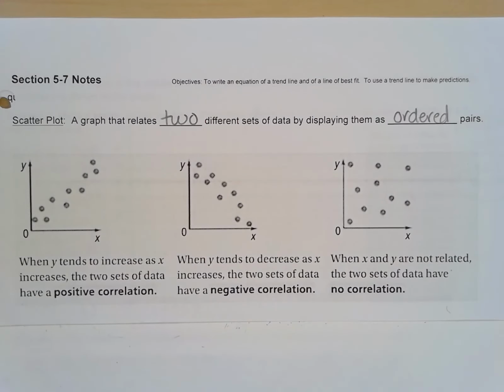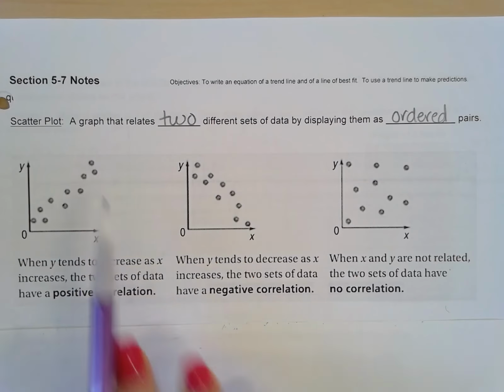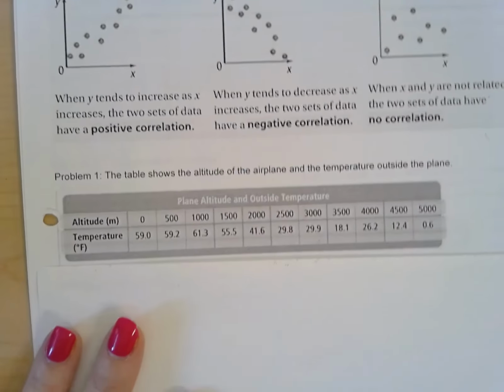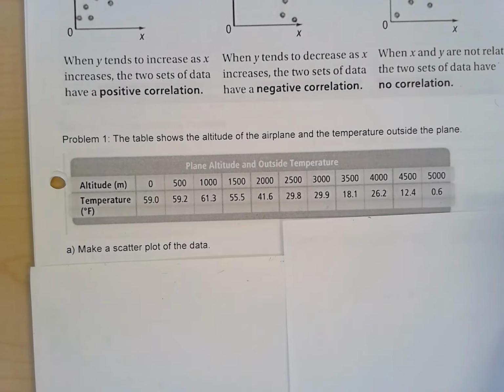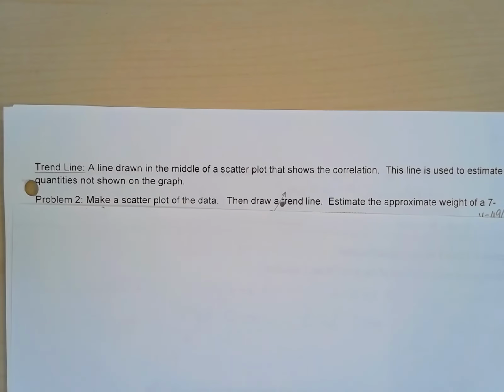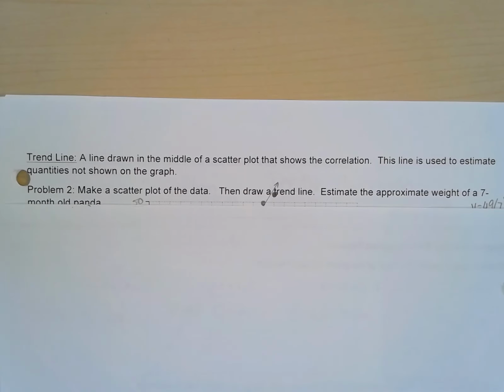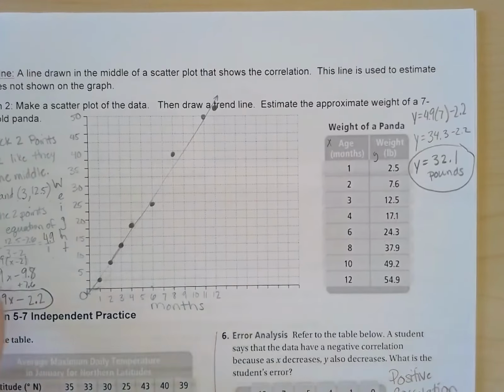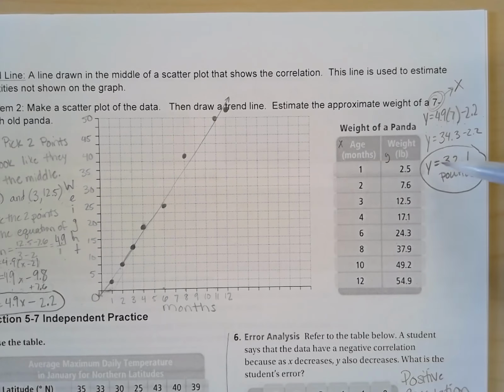Ch. 5 Section 7 Video Lesson